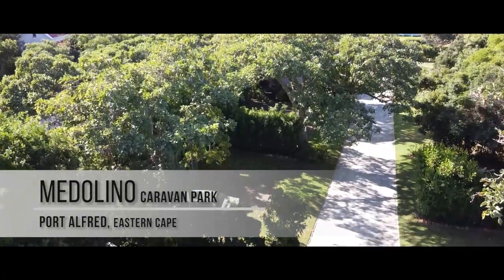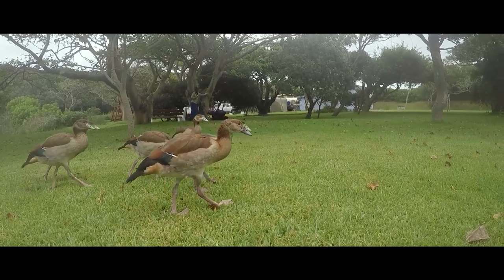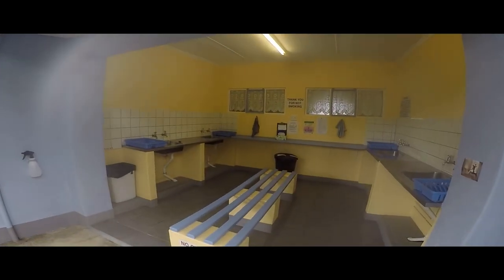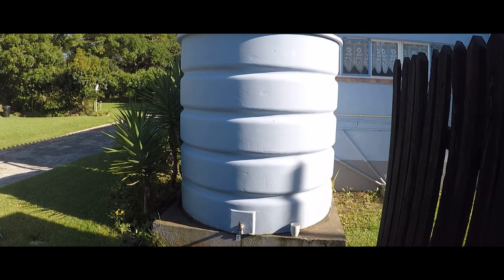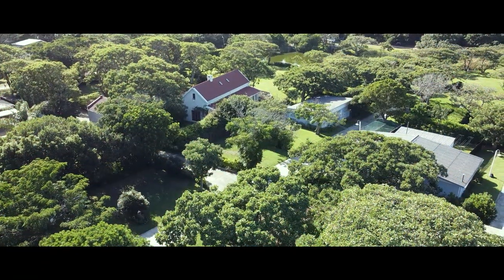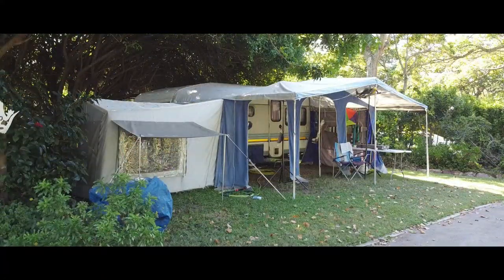Medolino caravan park | a caravan park in Port Alfred, South Africa.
Medolino caravan park shows the Medolino caravan park in Port Alfred, South Africa.

This is done by clicking on the link below and making a small donation for each video that I release.

This channel documents my adventures travelling around Southern Africa in my caravan.
Two years ago I left the big city of Cape Town, towing my caravan and a speedboat with my lovely cat for company, never to return to the big city.
I'll be documenting my adventure and showing caravan parks that I spend time at in Southern Africa as well as some other subjects of interest to caravanners and adventurers in general.

This channel takes an in-depth look at smaller and off-grid living in Southern Africa.

The tiny house movement is small in Southern Africa, but is growing exponentially very quickly.
Southern Africa is vast and has areas of great beauty with weather that is unique and  superb. These videos will interest adventurers of all ages. There are still ways to live in this world that allow one to wander the world, as John Wayne used to do in the old western movies.
As I get older I have the choice to sit in four walls, watch TV and get grumpy, or go off and have an adventure in my old age.
I've decided to choose the adventure and I'm surprised at what I've found. I'm seeing some great places and having some fantastic experiences.
Hopefully these videos will bring out your inner 'John Wayne'.

If you like the concept and the videos, please spread the word to grow this channel.